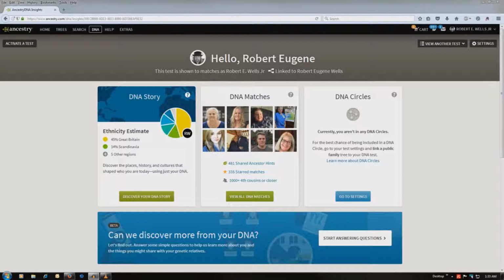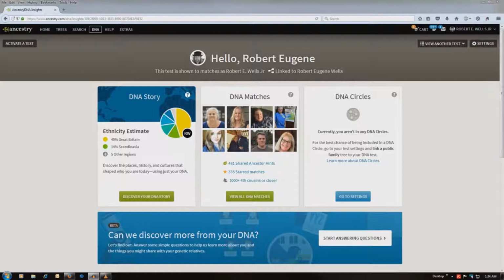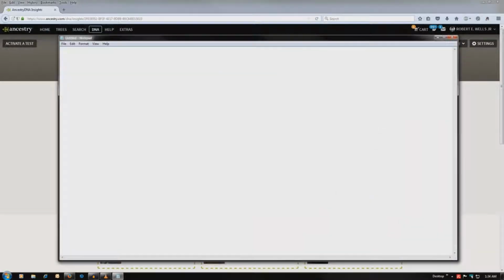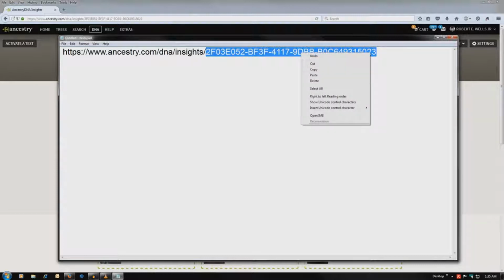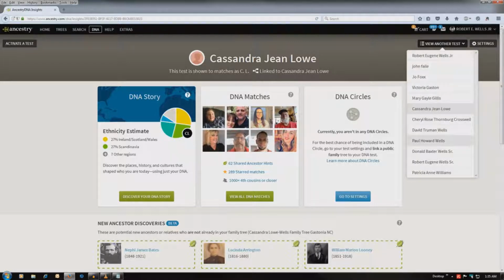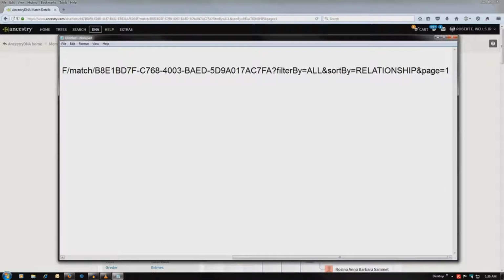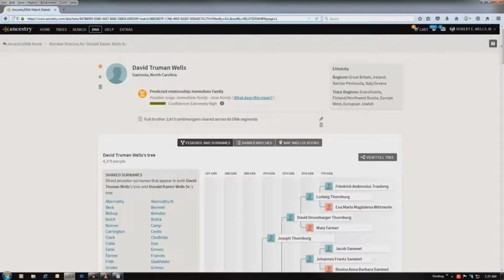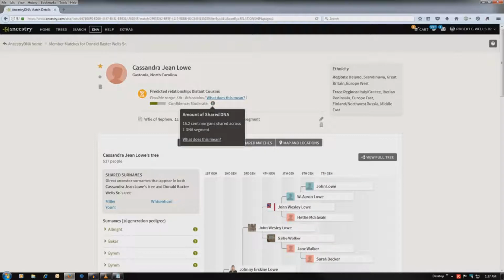Ancestry DNA TestID MatchID Trick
This video shows you how to see if your DNA Test matches another of your DNA Test very quickly.